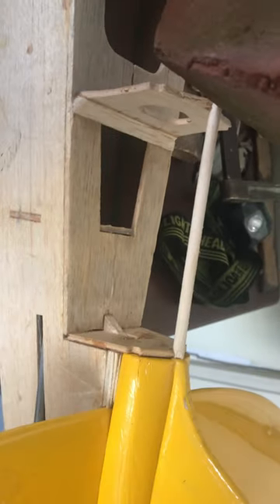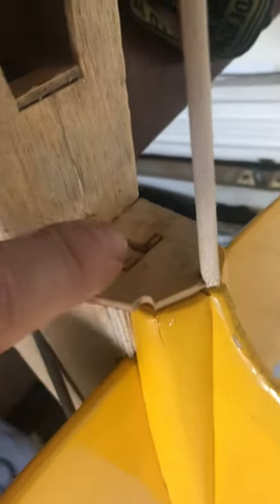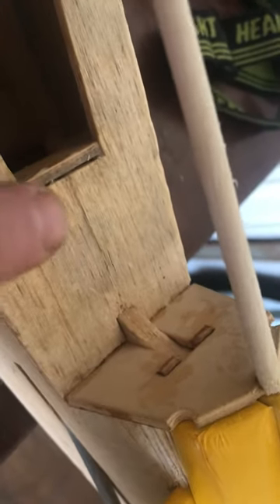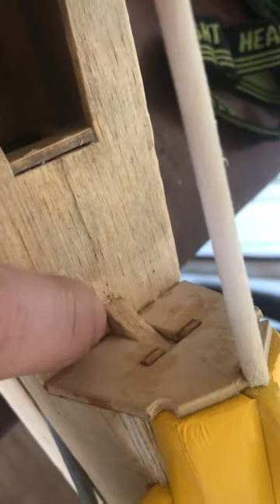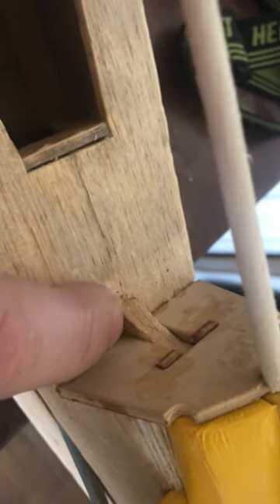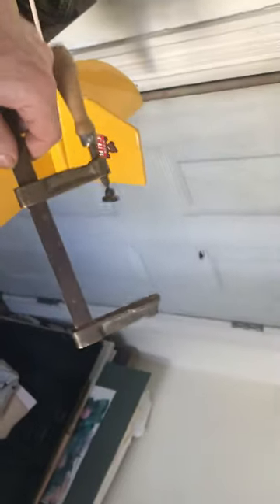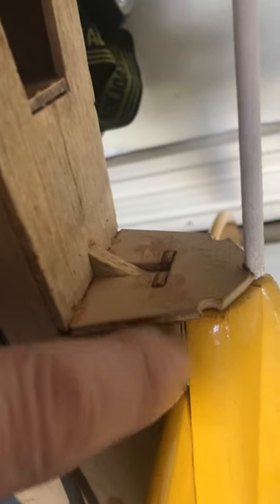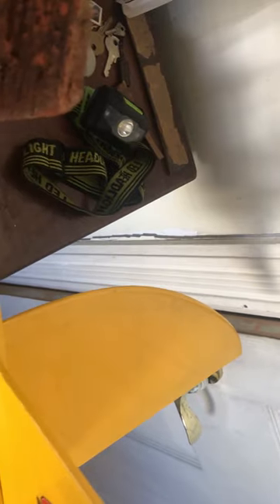Piper J-3 Cub RC model balsa and bass wood build no 10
rc, plane, remote control, hobby, model, model airplane, balsawood, balsawood plane